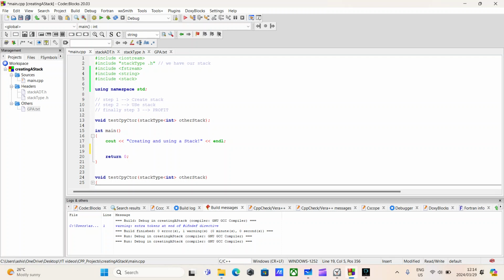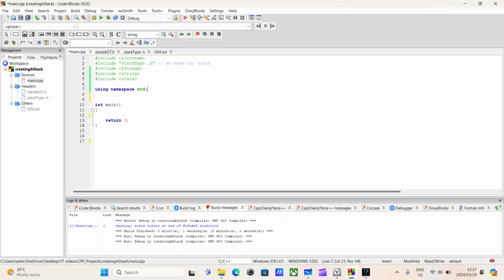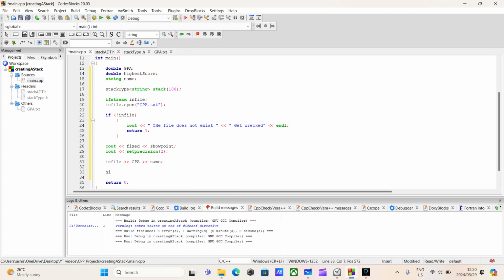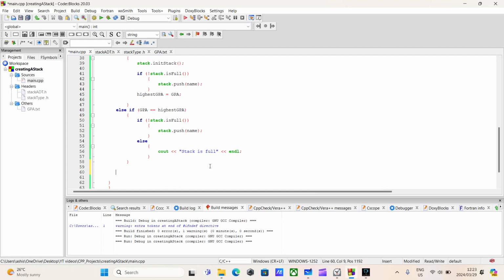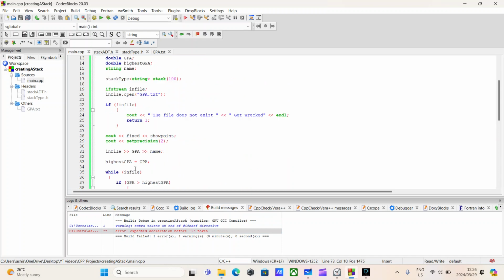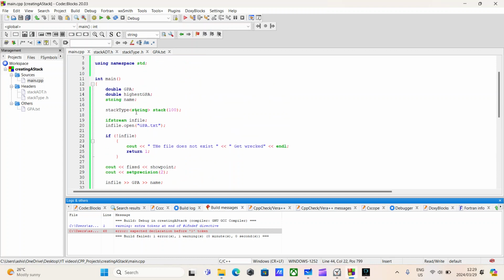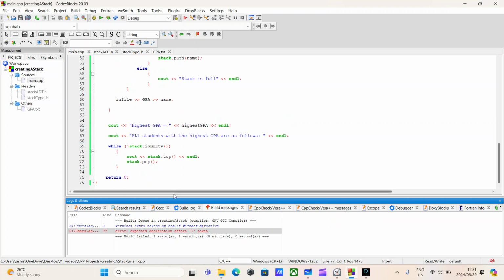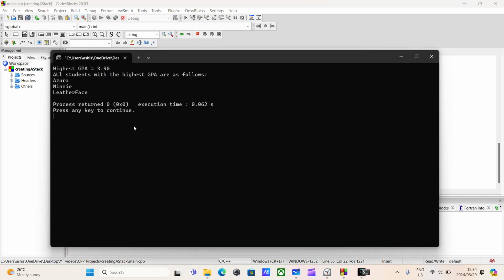5 mins coding and 15 mins debugging! || Stacks are easy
This was very interesting, a random invisible bug.

Anyway, we use an example from a book to build a GPA Checking system.
We leverage C++, and the stack data structure.